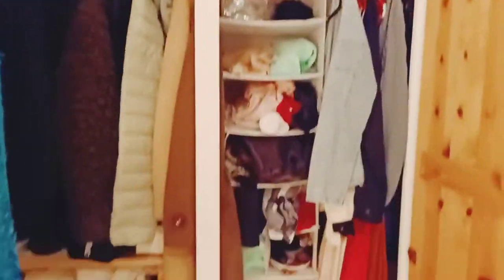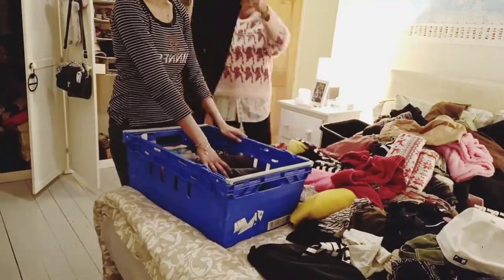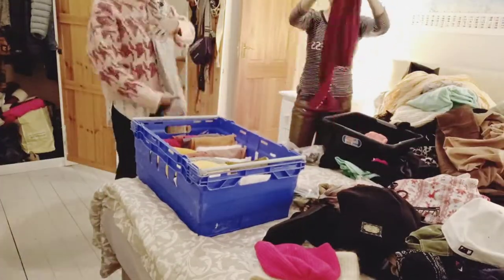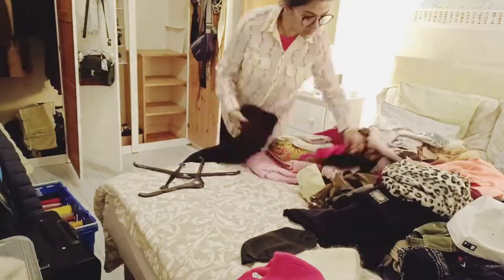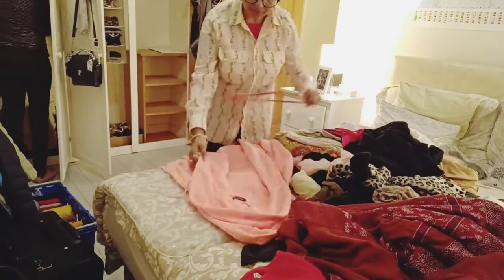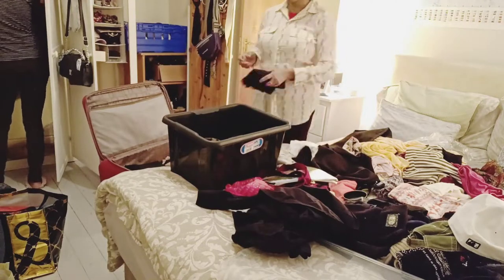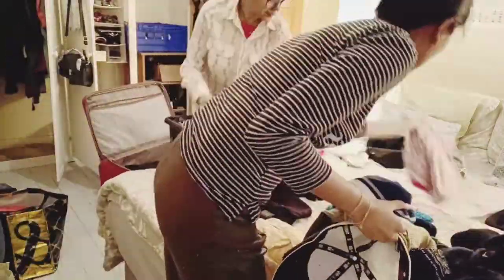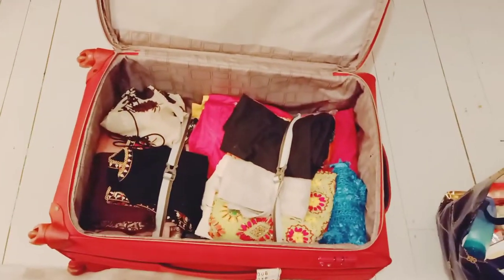Organizing Wardrobe | Organizing tips and tricks | Segregate and Organize Clothes | Sen's Nest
I am Ruby Sen. I am an Indian blogger, I share recipes, DIY, hacks, organizers, paintings and travel vlogs. Thanks a million for stopping by.

In this video, we (me and my daughter) are organizing her wardrobe. Sound On Please.

And join me on facebook : Ruby Sen